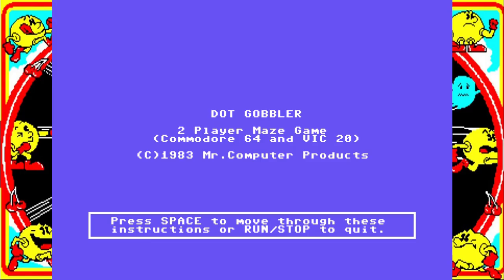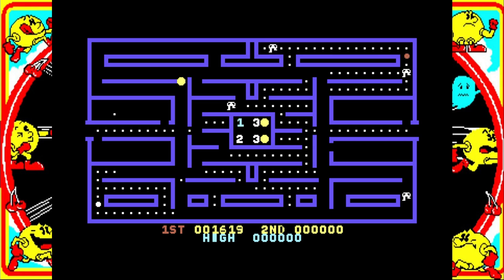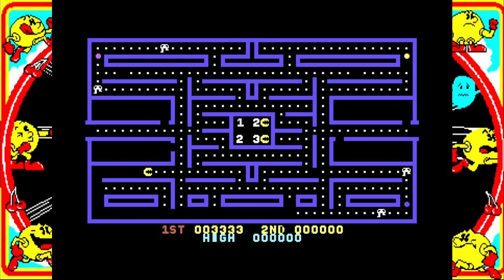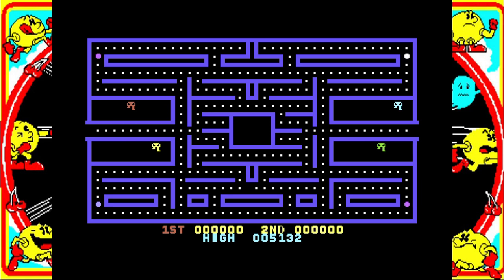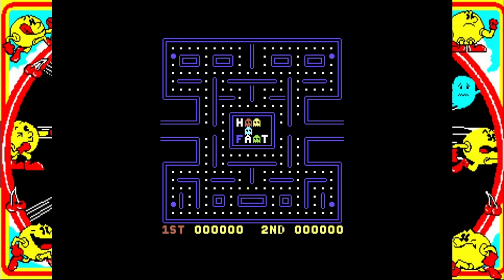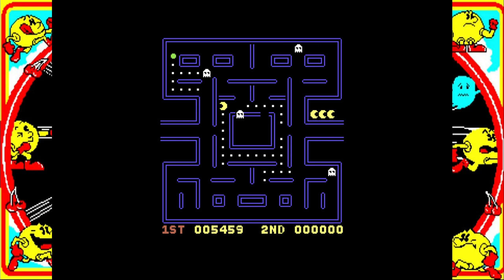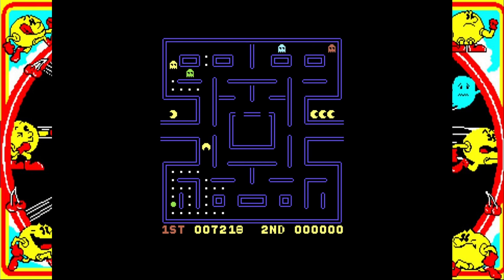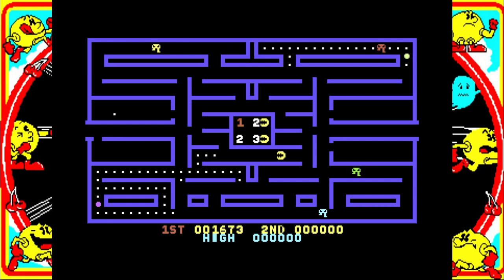Dot Gobbler (Pac-Manufactured Episode 51)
Welcome to Pac-Manufactured, a retro gaming show about one of the most cloned video games of all time; the original Pac-Man by Toru Iwatani. In this episode we take a look at Dot Gobbler, made for the Commodore 64 by Mr. Computer Products in 1983.